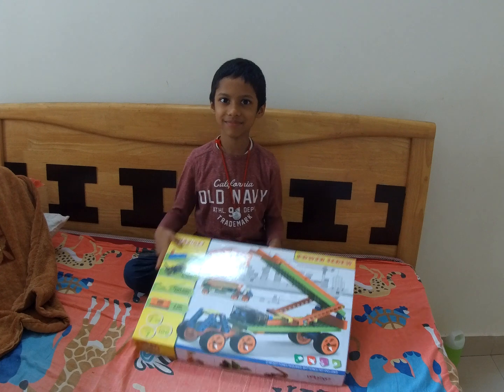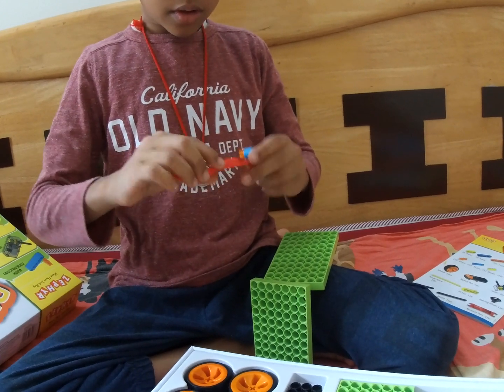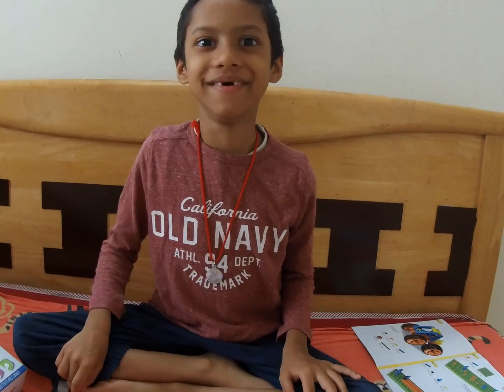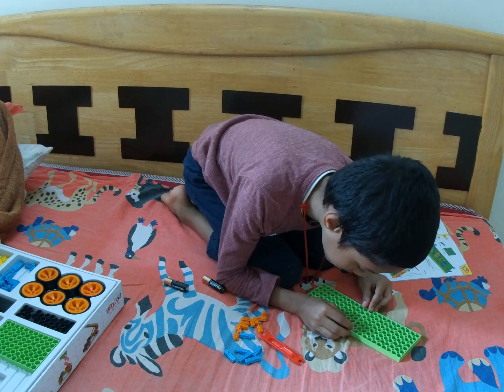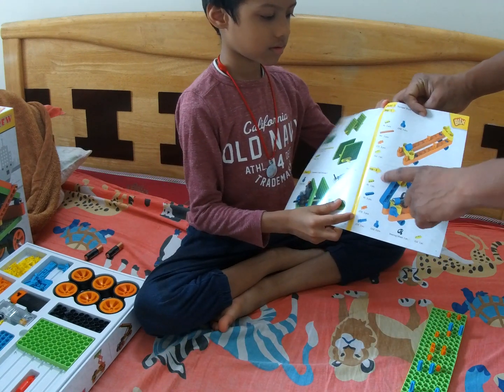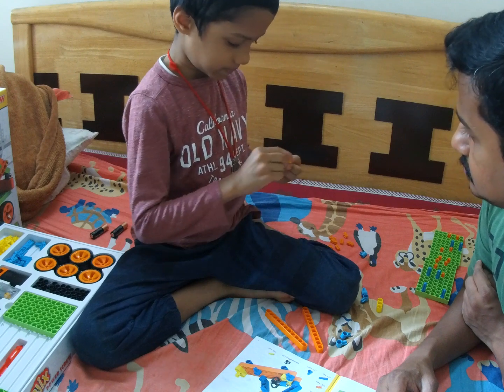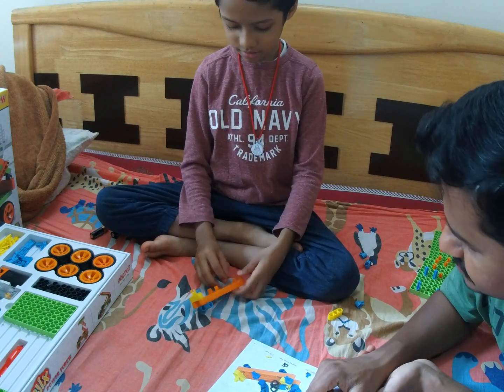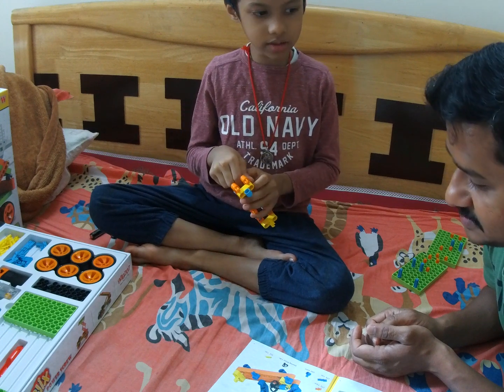Building Ladder Machine with Blix Power Screw - Part 1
Krishvaa building Ladder machine with Blix Power Screw with help of Dad. Blix power screw provides different machine.